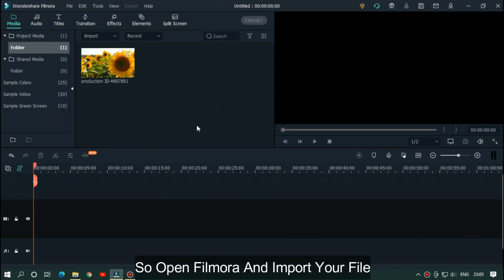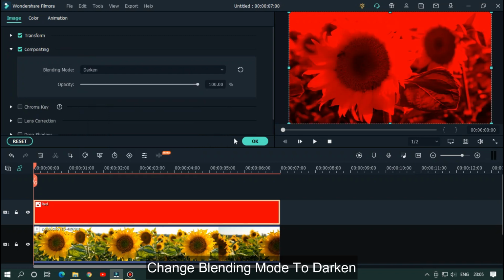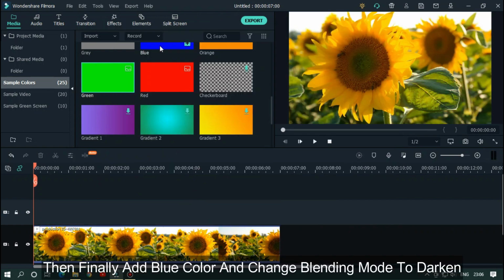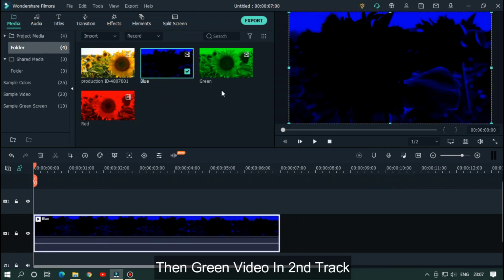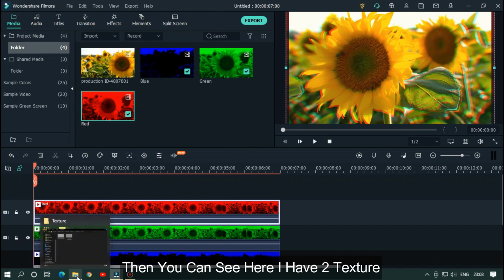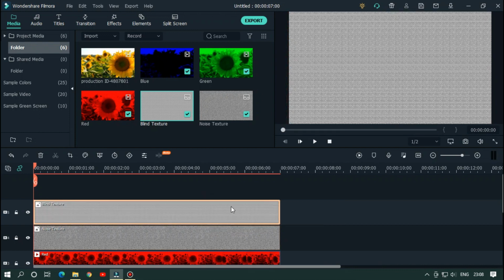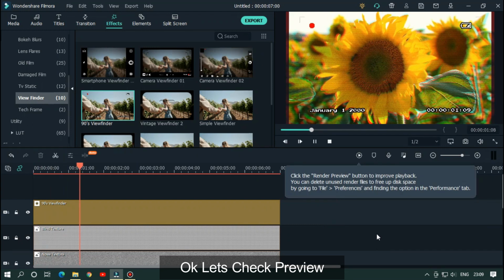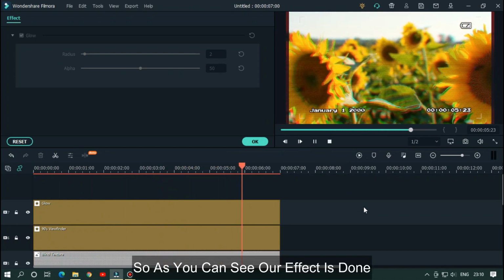How to create CAMCORDER or VHS LOOK On Filmora X | Quick and easy tutorial for Filmora X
Give your footage a CAMCORDER or VHS LOOK | Quick and easy tutorial for Filmora X